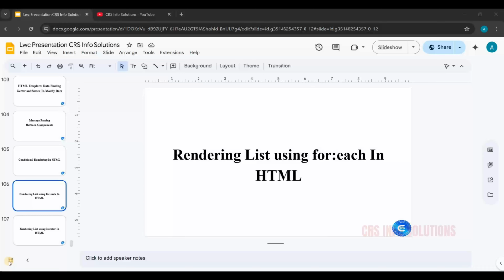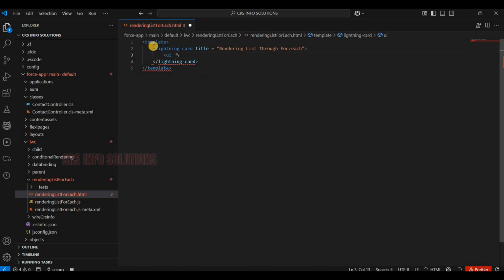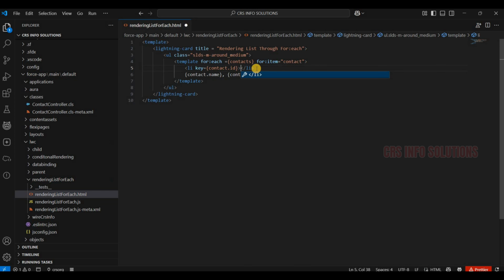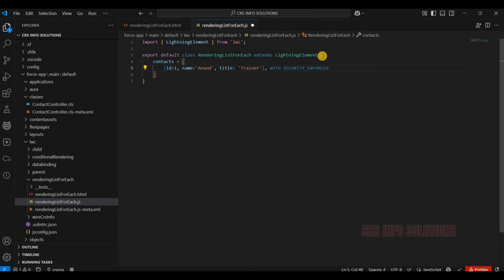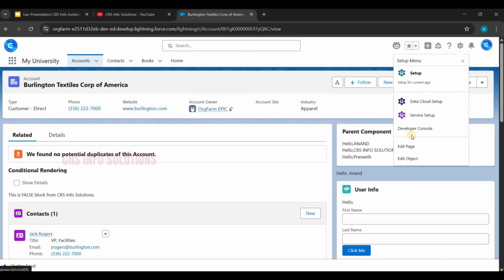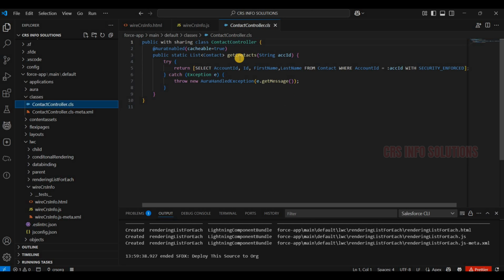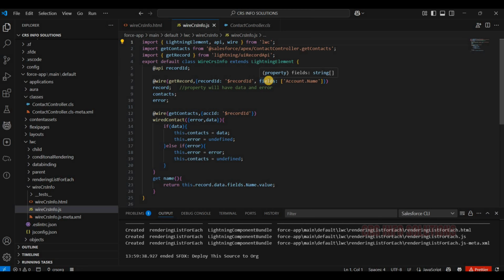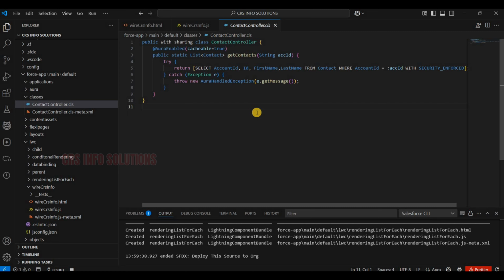LWC Tutorial For Beginners - Lesson 19